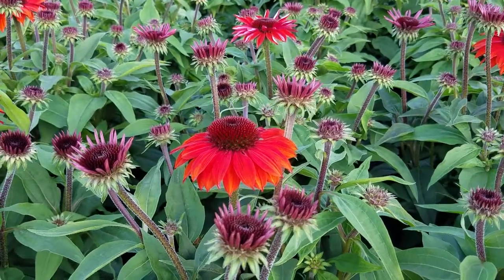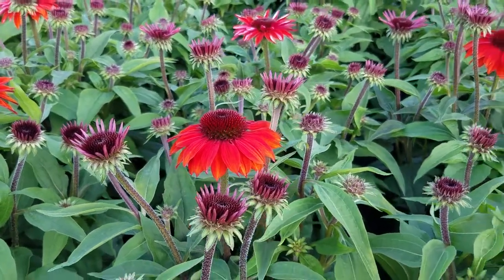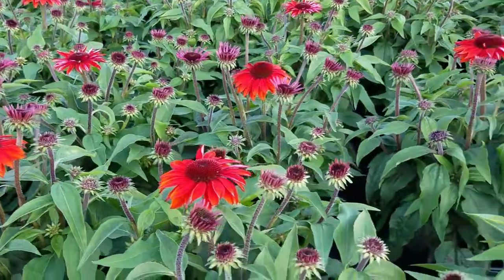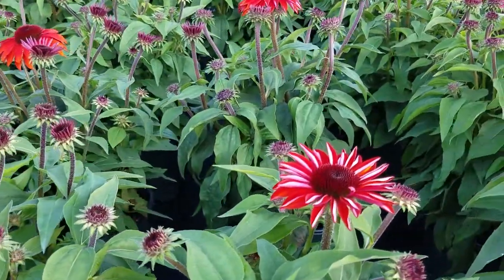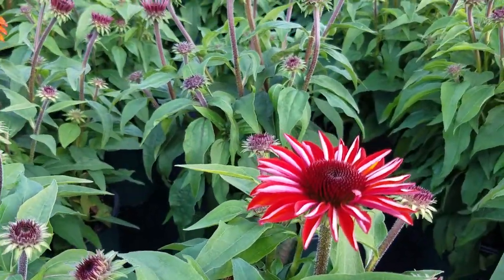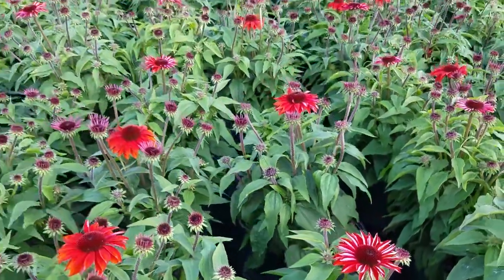Echinacea Sombrero® Sangrita (Coneflower)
A newer variety in the Sombrero® series of echinaceas, this is a spectacular, showy coneflower with scarlet-red flowers and burgundy red stems.  It is a sturdy, compact perennial, growing to about 18 inches.  It blooms from early to late summer and attracts butterflies.
A eye-catching addition to garden beds and borders!